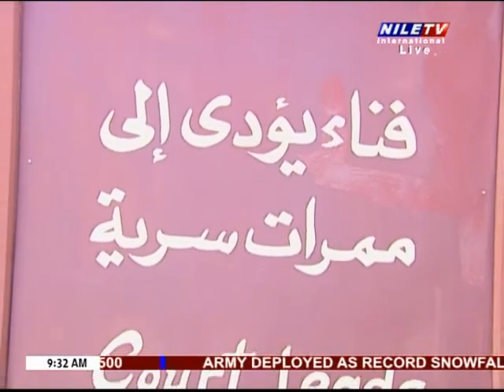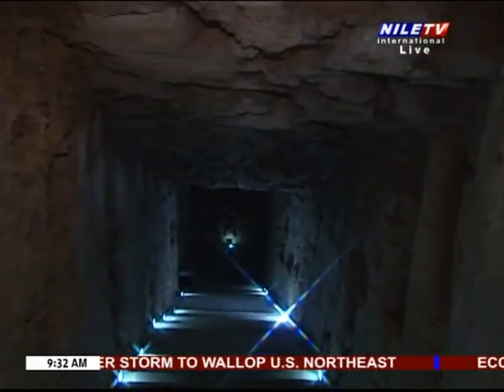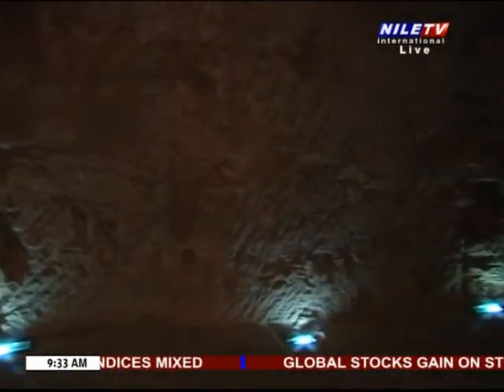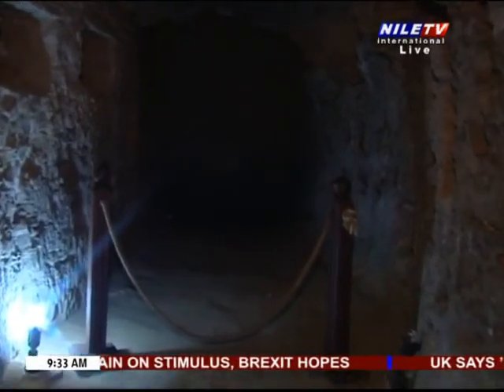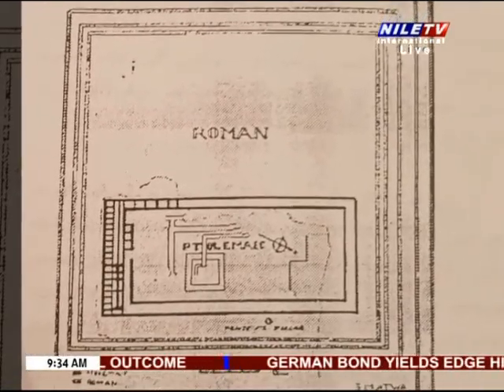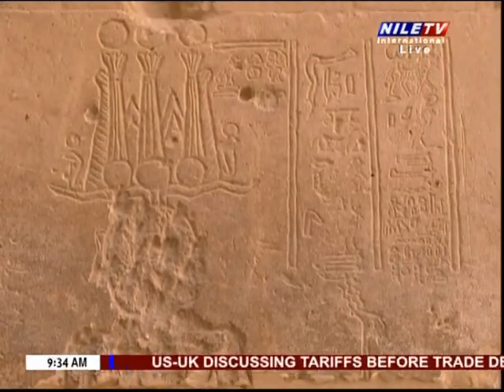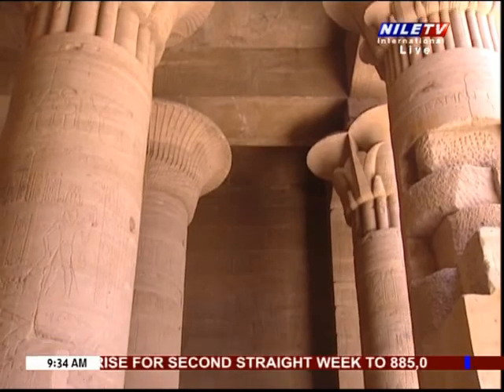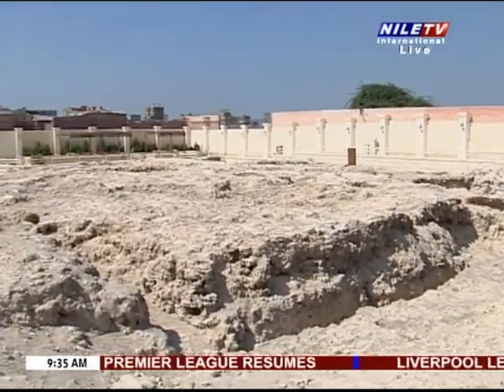Breakfast Show '' tourism report '' 18 12 2020